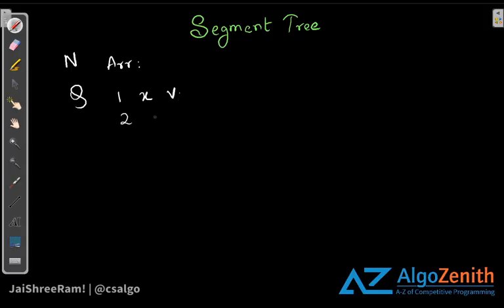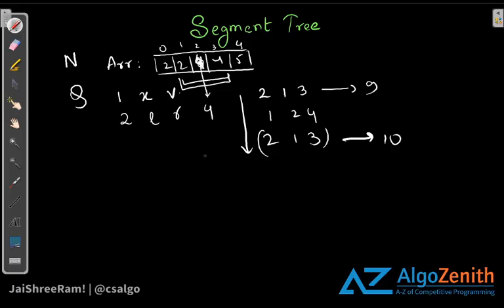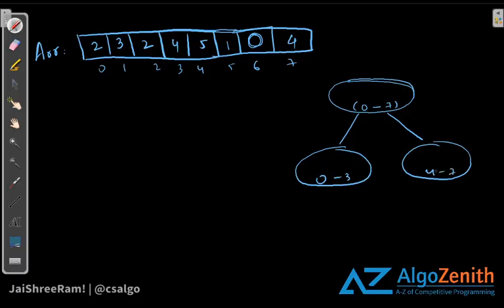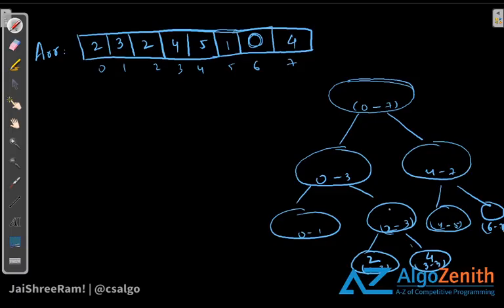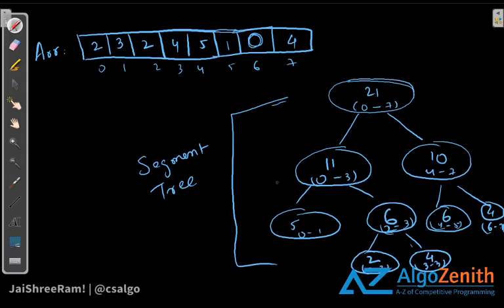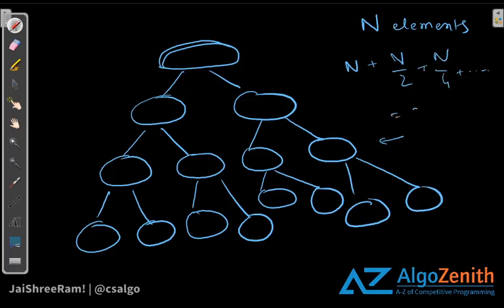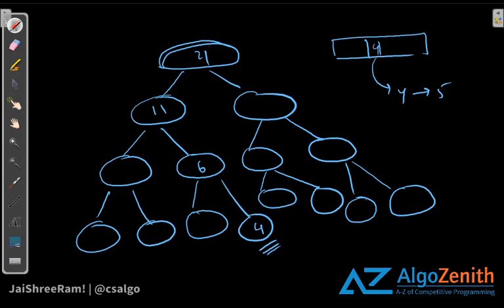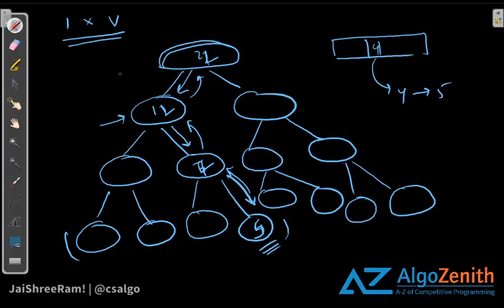02 Segment Tree Concept | Range Query Data Structure | AlgoZenith DSA Lecture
Segment Tree Concept | Complete AlgoZenith DSA Lecture

This lecture introduces the Segment Tree data structure — one of the most powerful tools for handling range queries and updates efficiently in Data Structures and Algorithms (DSA). It explains the motivation, structure, and step-by-step construction of a segment tree, along with its applications in competitive programming.

Topics Covered:
• Need for Segment Trees and limitations of prefix sums
• Segment Tree structure and node definitions
• Construction of Segment Tree in O(n)
• Range queries and point updates in O(log n)
• Tree-based representation and memory layout
• Common operations: sum, min, max, gcd
• Real-world applications in DSA and competitive programming

Learning Outcomes:
• Understand the concept and structure of Segment Trees
• Build and apply Segment Trees for various range query problems
• Strengthen your understanding of efficient data structures and recursive algorithms